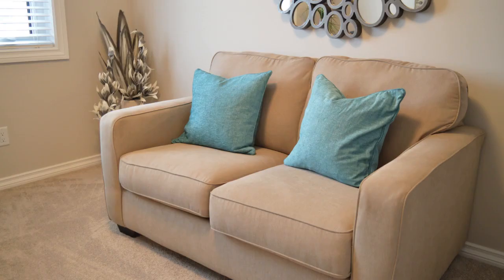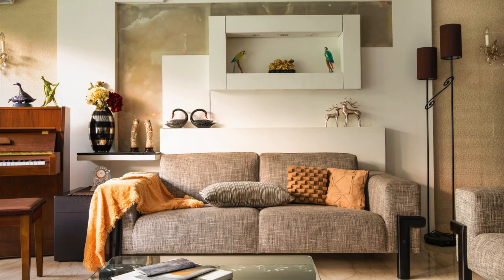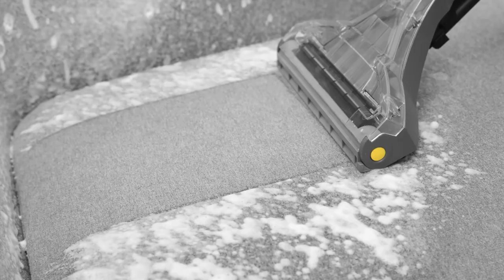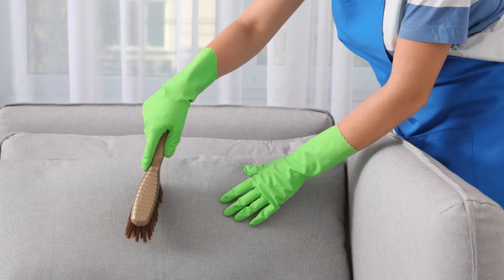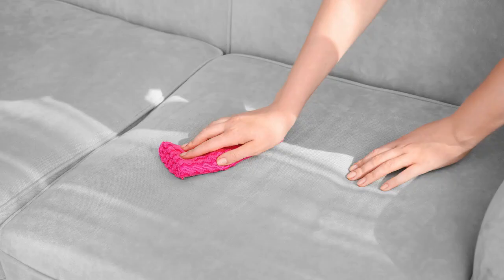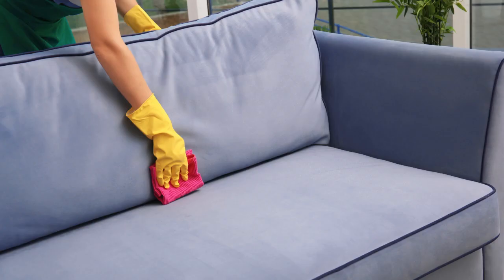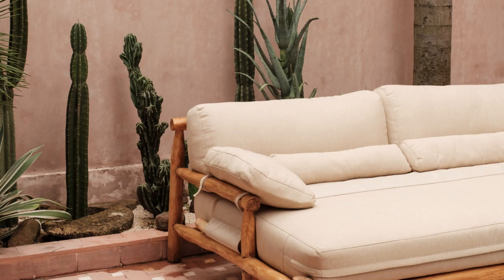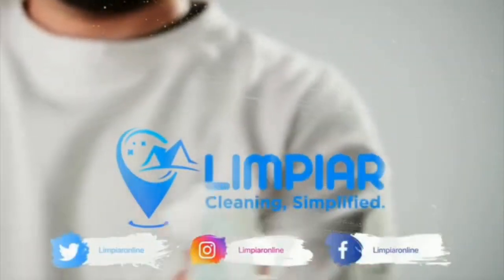How To Clean Couch Fabric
In this ultimate guide, we will show you the best tips and tricks to clean your couch fabric and keep it looking fresh and new. Whether you have stains, odors, or just general dirt buildup, we will walk you through the steps to have your couch looking brand new in no time. From DIY cleaning solutions to professional cleaning techniques, we've got you covered. Watch now and say goodbye to dingy couches!